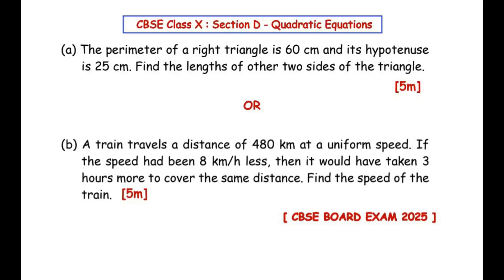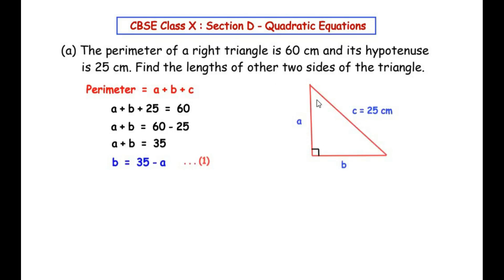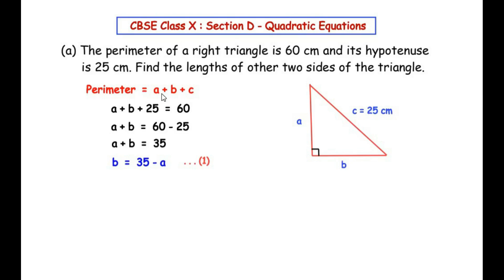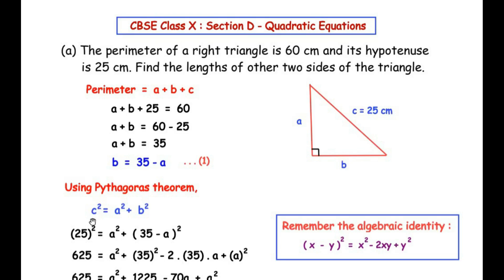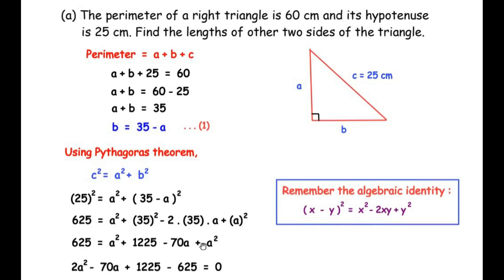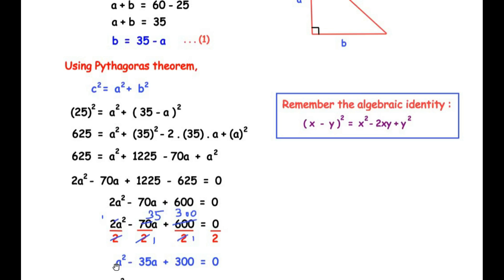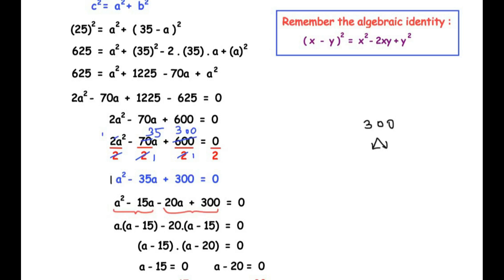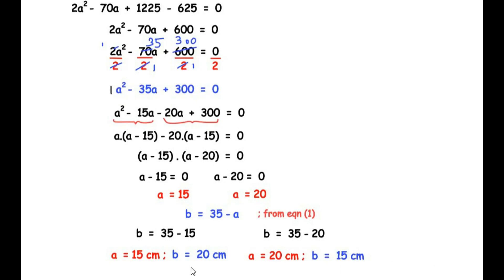The perimeter of a right triangle is 60 cm & its hypotenuse is 25 cm OR A train travels a distance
📘 Quadratic Equations | Chapter 4 | Class 10 | 5 Mark Questions & Solutions | CBSE Board Exam 2025

Questions with Timestamps :

00:39 - (a) The perimeter of a right triangle is 60 cm and its hypotenuse is 25 cm. Find the lengths of other two sides of the triangle.

                                                          OR

(b) A train travels a distance of 480 km at a uniform speed. If the speed had been 8 km/h less, then it would have taken 3 hours more to cover the same distance. Find the speed of the train.
Timestamp - 04:44

Are you preparing for the CBSE Class 10 Maths Board Exam? This video covers Chapter 4: Quadratic Equations with a special focus on Section D – 5 Mark Question. The question is solved with step-by-step explanations, making concepts easy to understand and quick to revise!

🎯 In this video, you will learn:
✔️ How to identify and solve 5-mark quadratic equation problem.
✔️ Tips to avoid common mistakes in long answer questions
✔️ Basic Math concepts such as Perimeter of triangle, Pythagoras theorem, factorization using splitting the middle term method, and finding the sides of the triangle.
✔️ Exam-focused strategies to save time and boost accuracy.

📌 Ideal for:
🔹Class 10 CBSE students
🔹Last-minute board exam preparation
🔹Competitive exam aspirants (NTSE, Olympiads, etc.)

🔹A garden designer is planning a rectangular lawn that is to be surrounded by a uniform walkway

📚 Channel: Prodigy Tutor

NOTE : The question is referred from CBSE Class X Secondary School  Examination, 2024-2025, MATHEMATICS STANDARD (041) (Q.P. CODE , 30/1/1) and CBSE Class X Supplementary Examination, 2024, MATHEMATICS BASIC (241) (Q.P. CODE 430/S/1), Section D for educational purpose only.